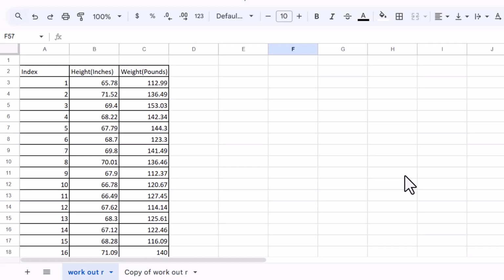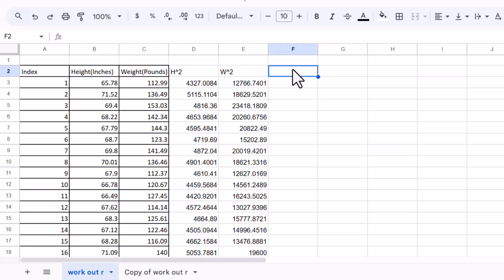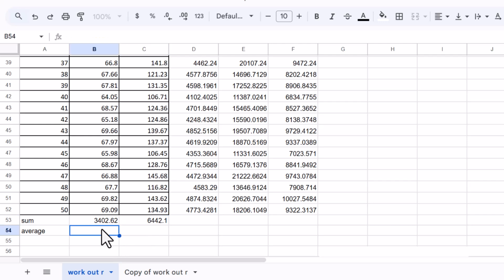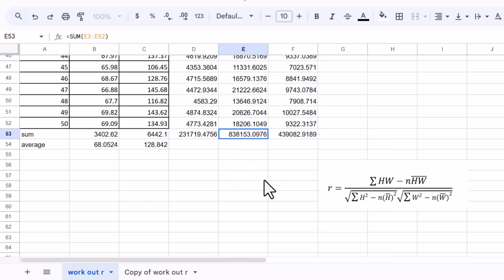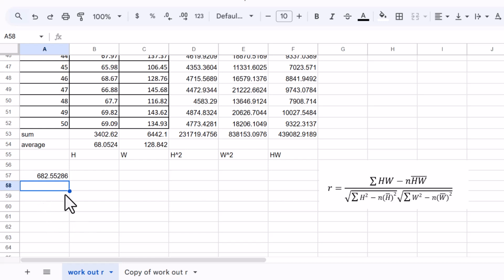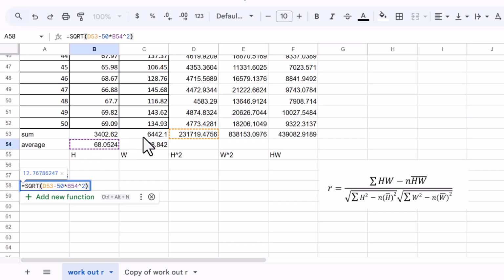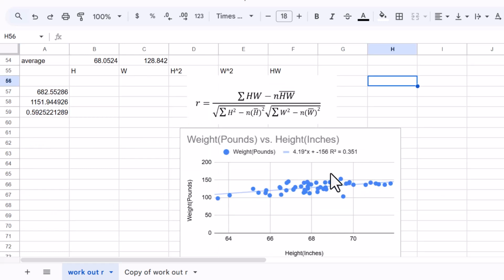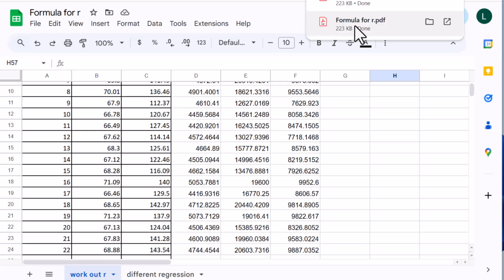Google Sheets: Finding Correlation Coefficient